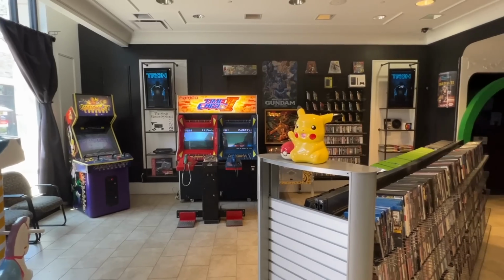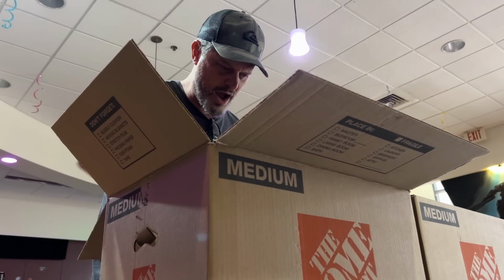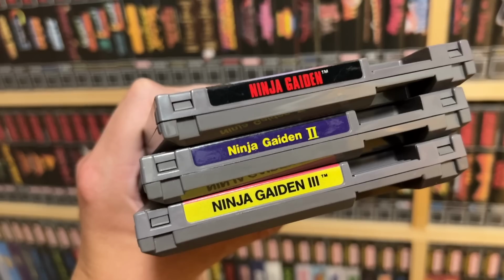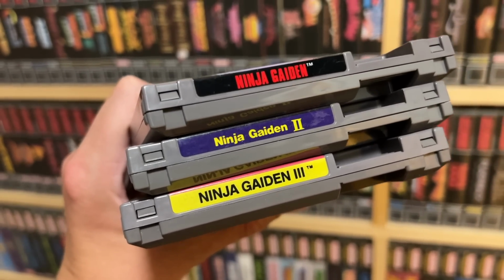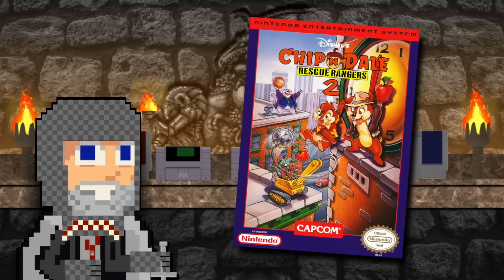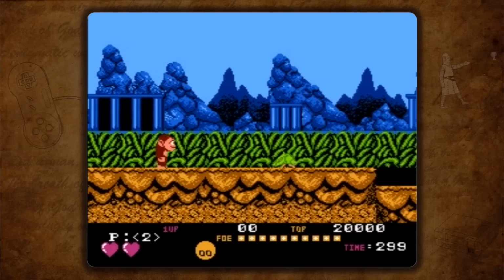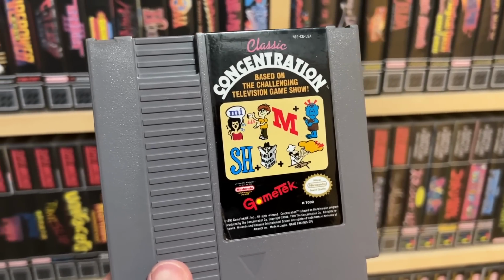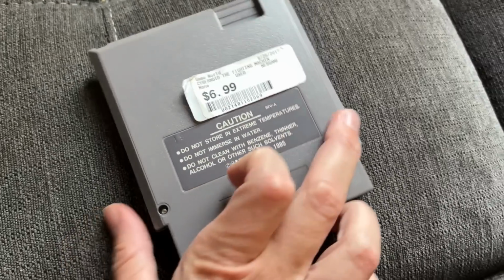COLLECTING WITH MY WIFE! MRS.Complex! | 14 BIG FINDS w/ GAMEPLAY (NES, Nintendo) Retro Quest #5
This episode was filmed the day after Nicole and I got engaged... of course, life got busy so now that I'm finally posting it, we've been married for 4 months!   On this episode of Retro Quest we head to the Game Exchange in Simi Valley CA.  I complete a few side quests and get a couple BIG games off my list and onto my shelves.  Episode 5 loaded with stories, anecdotes, trivia, my weird sense of humor, an adventurous Indiana Jones theme, and tons of GAMEPLAY footage.

Official Heatley Bros Channel Credit:
“Alien Imposter”, “Dark Conspiracy”, “Ancient Passage”
Free Music For Your Youtube Videos

Audio Jungle: Standard Music License “80s Synth Wave”, “Synth Waves 89”, “Mr. Hacker”

NESComplex NES Games Review and Retrospective Super Nintendo SNES Collection Super Metroid The Legend of Zelda A Link to the Past Nintendo 64 N64 Retro Gaming Is it fun?  Nintendo Power Time Machine Top 20 Game Boy